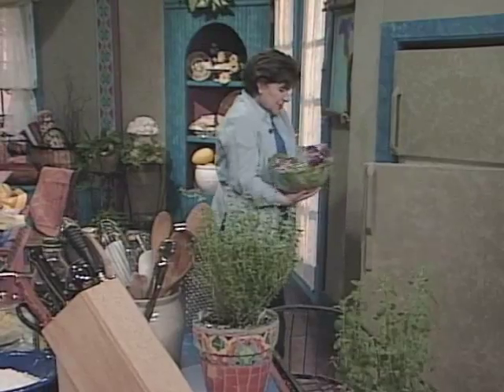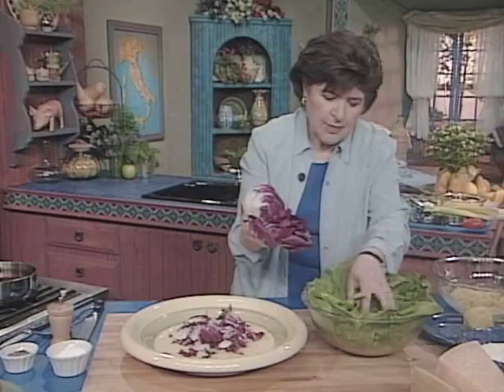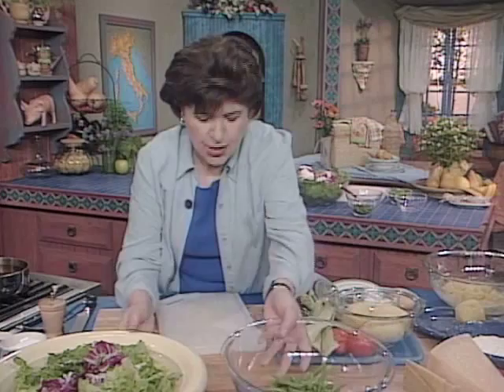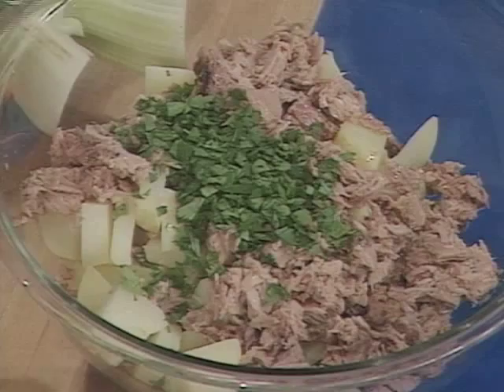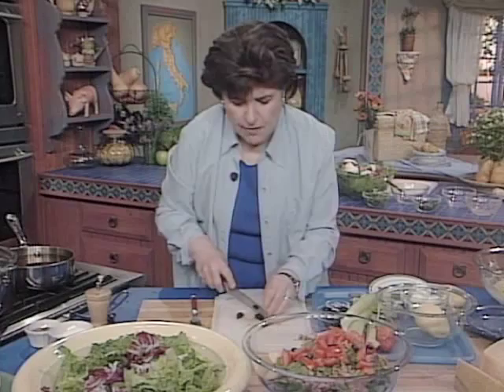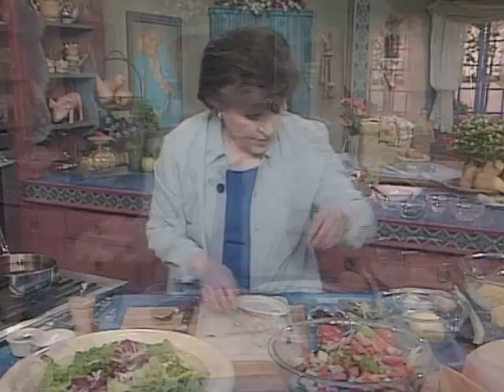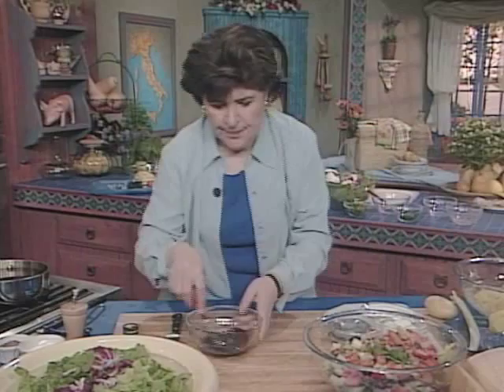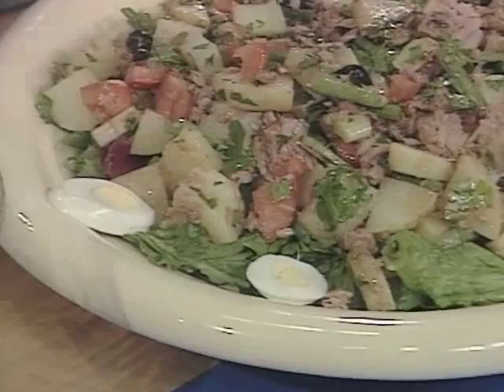Ciao Italia 1404-r0652 Balsamic Vinegar Salad